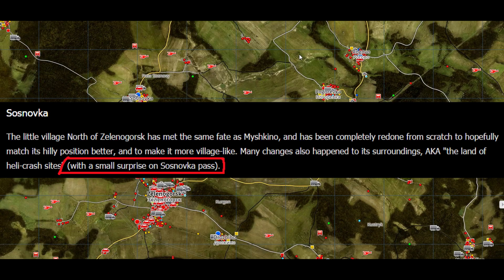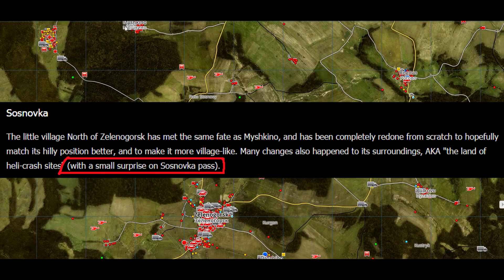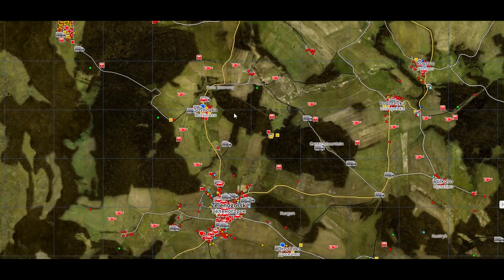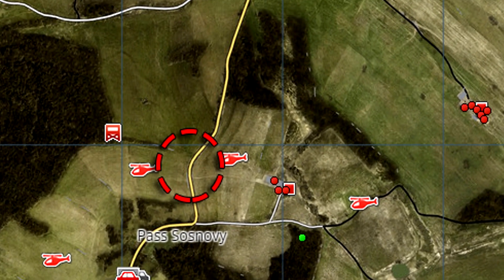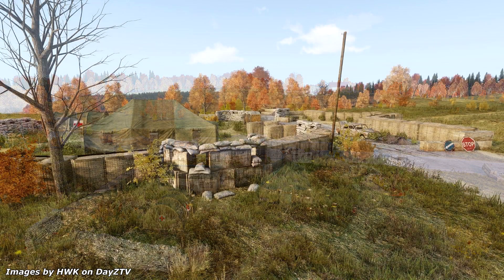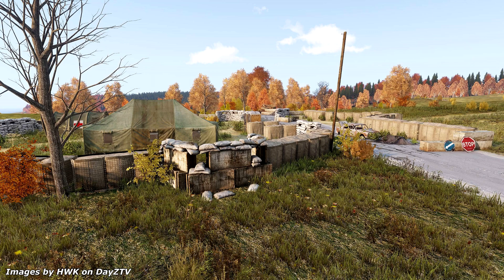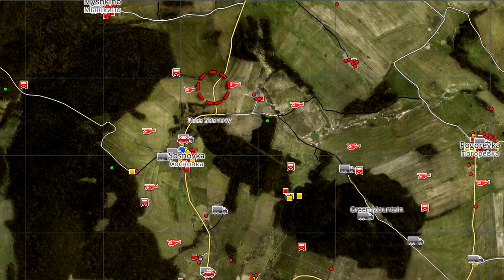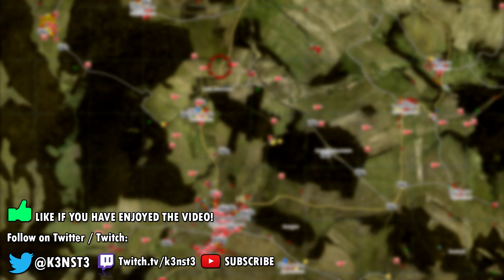DayZ Standalone: .61 Update NEW Sosnovka Military Camp Location! (The Surprise .61 Experimental)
The surprise that on Sosnovka pass has been discovered. It's small Military Camp just north of the town!